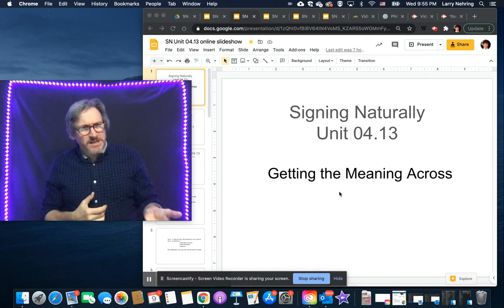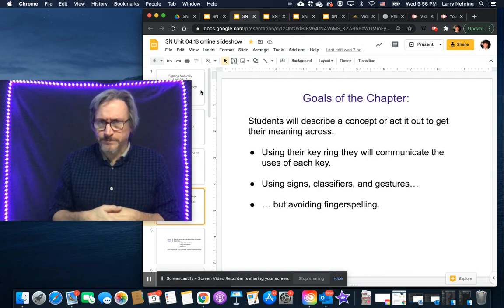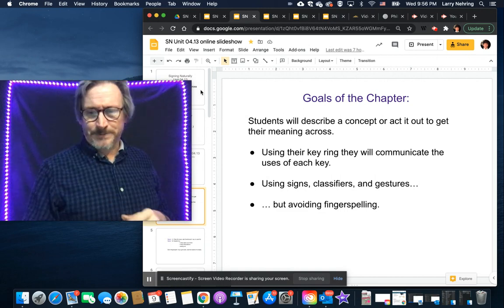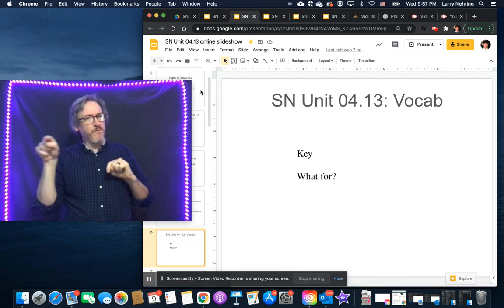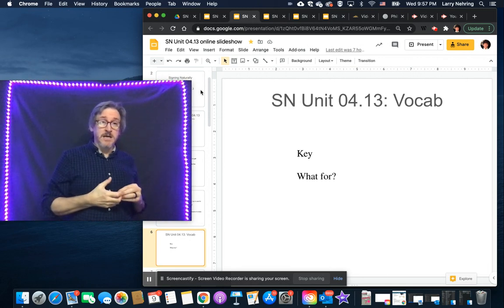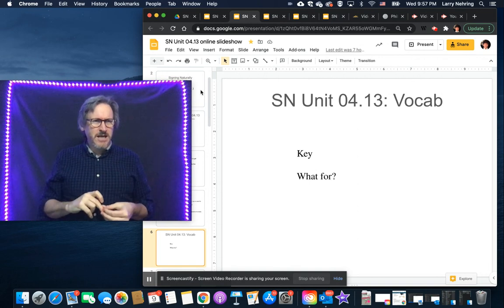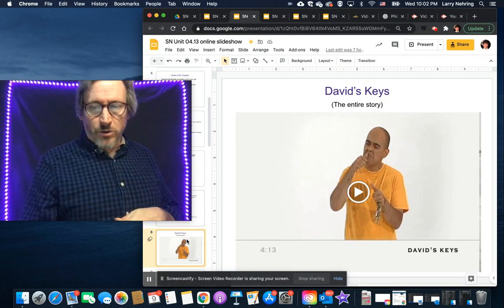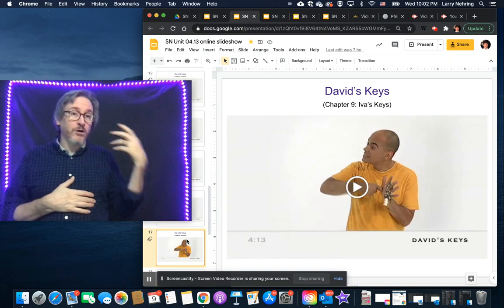SN Unit 04.13 video lecture